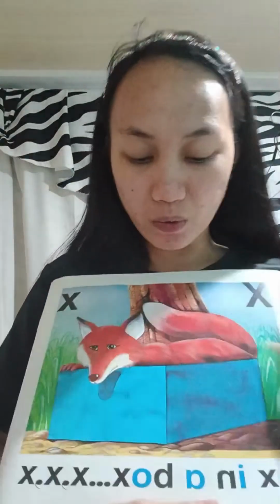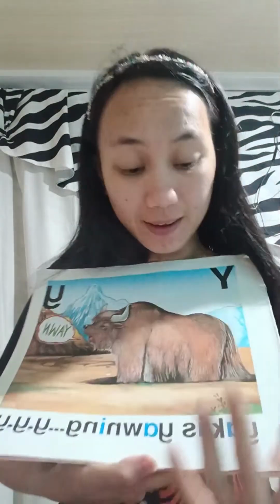Julie Prado Shares An Alphabet Songbook by Tishy Bruce